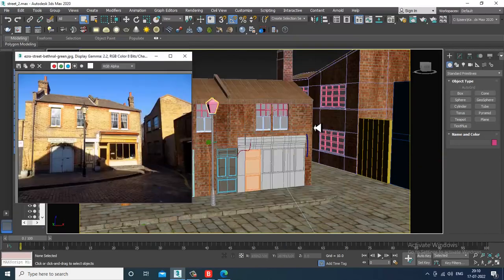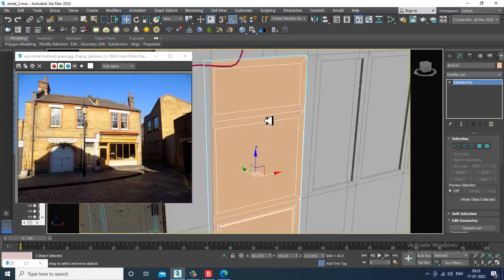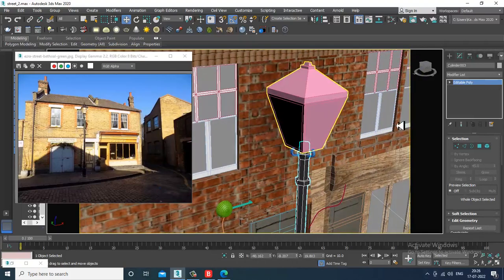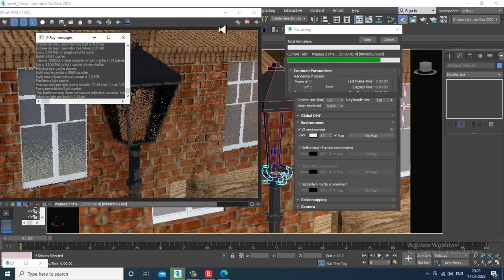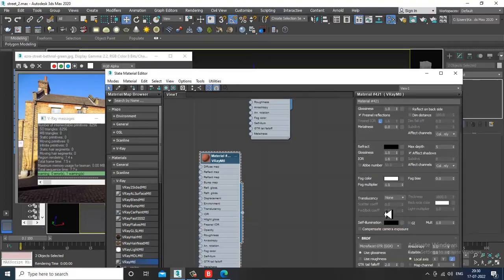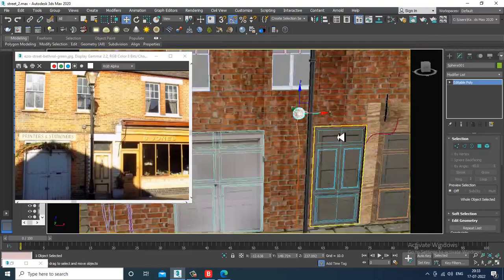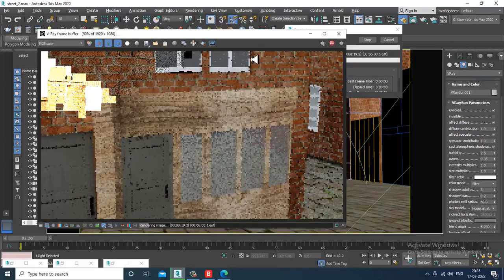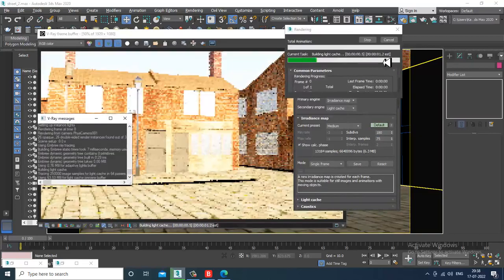3DsMax Tutorials, Learn 3D Modeling an Exterior of London Street from Scratch in 3dsmax ( Part 9)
Tutorial on 3D Modeling, Texturing & Lighting  an Exterior of London Street in 3dsmax ( Part 9)

Finalising the Materials
Setting up Vray Sun & render Settings